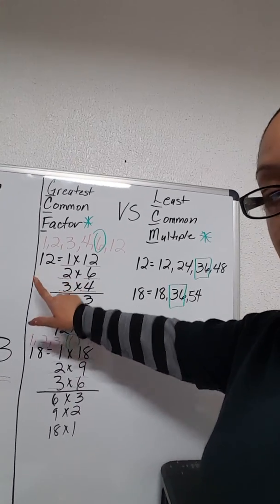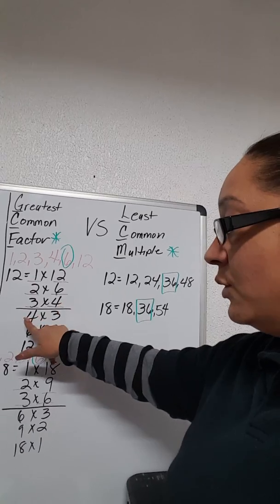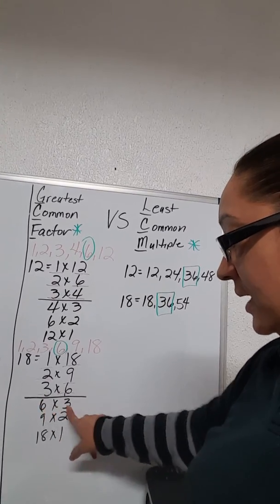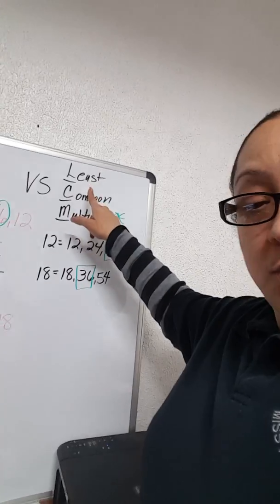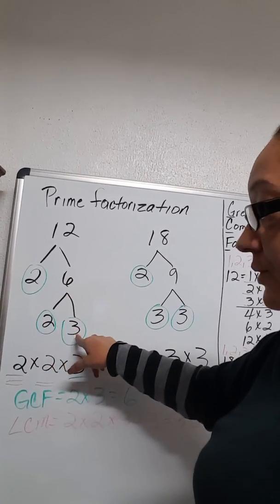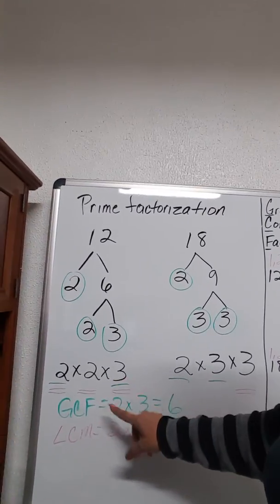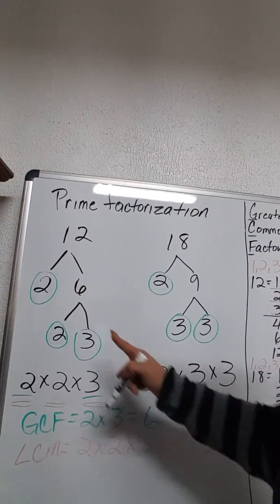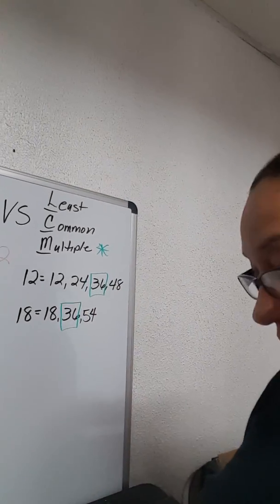MAD NUGGET-GCF LCM PRIME FACTORIZATION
Helping Mr. Cherry's 6th grade class to easily recognize the difference between GCF & LCM and how to also use Prime Factorization to also solve or check.